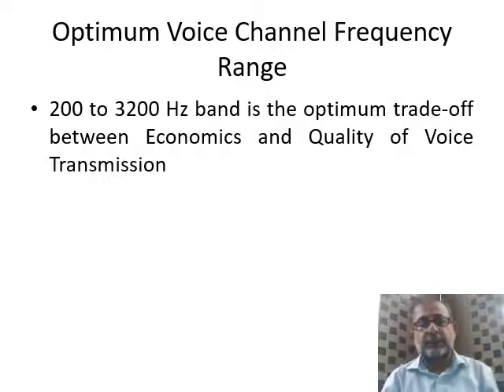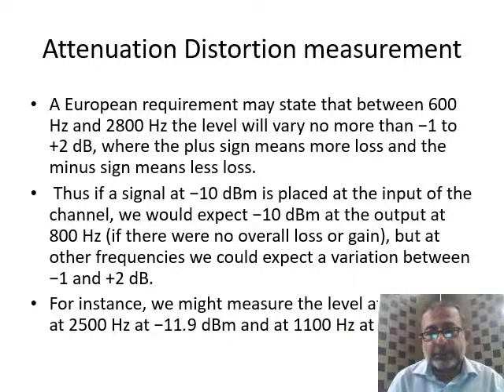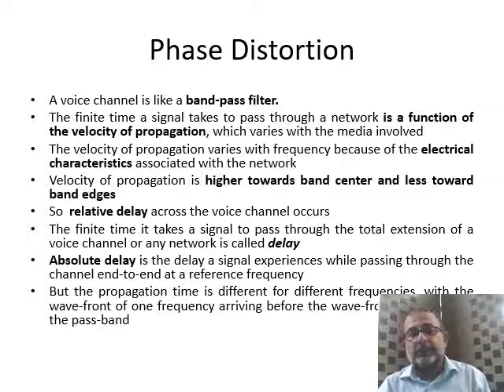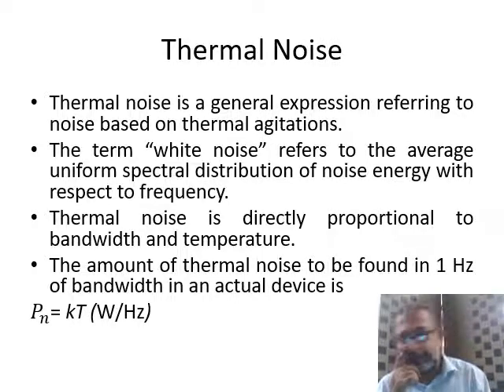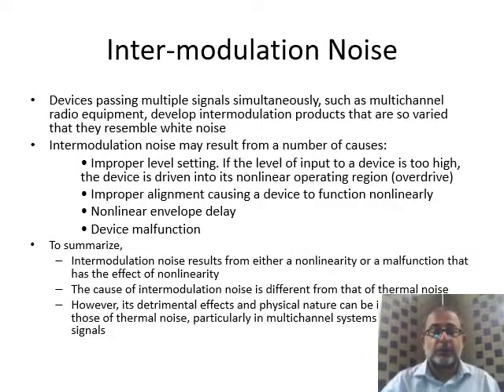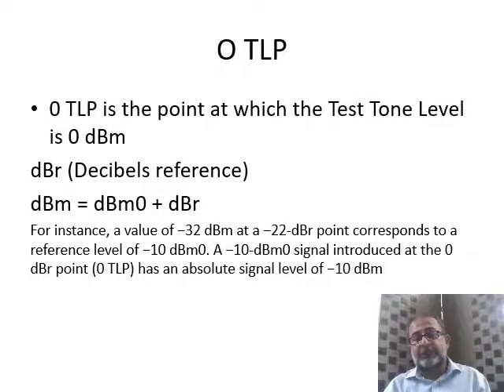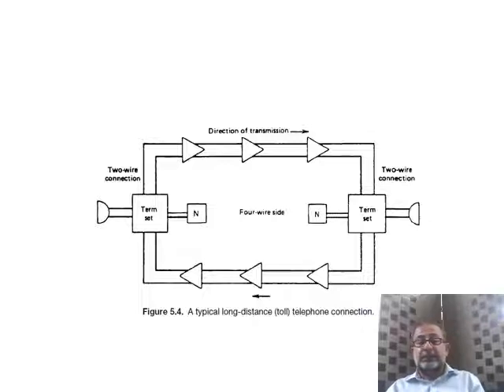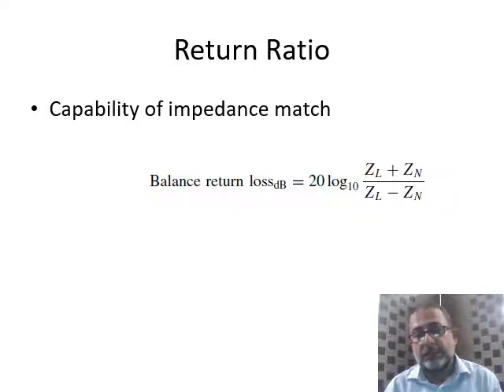Lecture Mian Ahmed Yaser TSE Transmission of voice channel 1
This is the first lecture on transmission of voice channel and its impairments